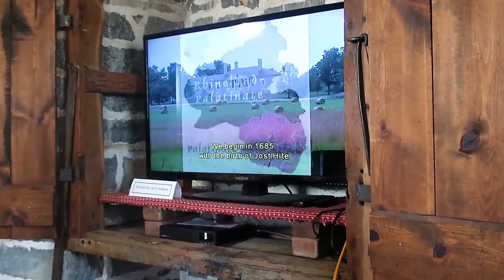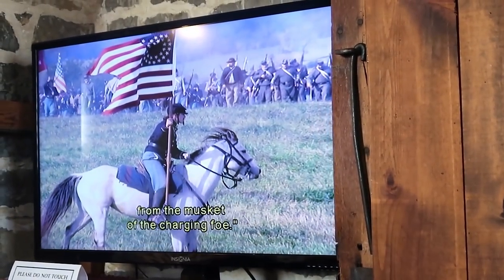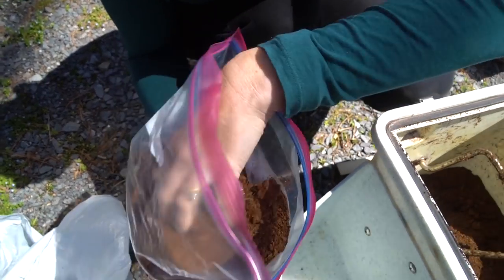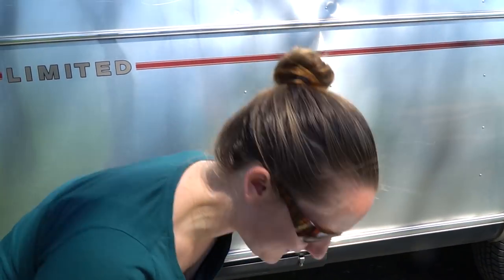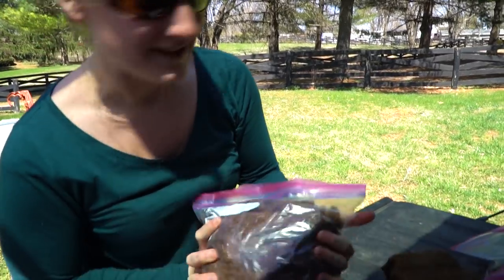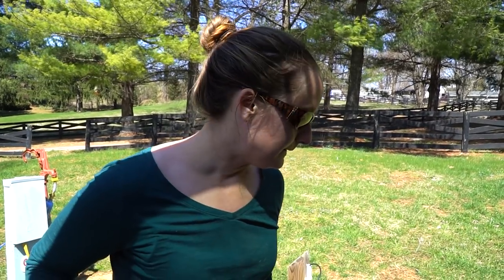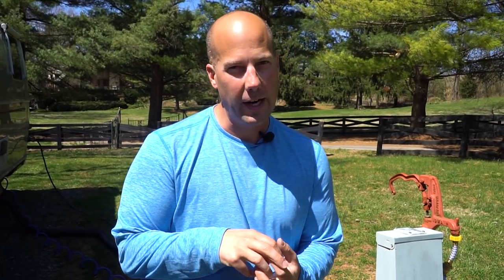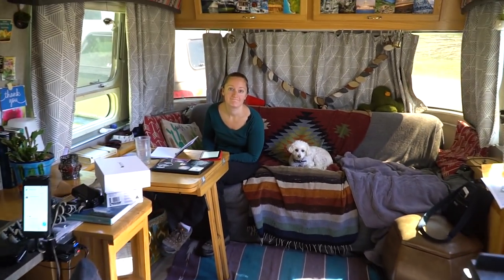HodgePodge: Exploring Winchester, Composting Toilet Tips, & Assorted Repairs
On this Airstream Life vLog, we have a bit of a hodgepodge video for you. We are still in Virginia visiting family so what we get filmed is often random and not as cohesive as we normally like. We'll be back to normal in the next vlog.

For now, we start the video off by taking you along on a tour of Belle Grove a plantation house built in the late 1700s. It was also an important site during the Civil Way and the Battle Of Cedar Creek. Unfortunately, we were not allowed to film or photograph the interior but it was really interesting to see such a grand house brought back to its original splendor and learn about its history and therefore the history of the region.

After Belle Grove, we took a driving tour through Winchester since it was so cold. We did manage to catch a view of a cannon George Washington used and of course a lot of beautiful old buildings.

Then we are abruptly back at the campground and talking about composting toilets haha! It's time to change our the solids in the composting toilet. Courtney shows you her trick for rehydrating the coconut coir (making changing it out super easy and quick). It used to take her 30+ minutes to do this chore...now it takes her 5. Win!

We also show you a bunch of things we sent to Steve's brothers (since we haven't had a mailing address for a while). Most of the items are standard things that we needed to replace due to wear and tear.

Finally, we talk about how we heat the Airstream using as few of our resources as possible (and therefore saving us money) and what's to come.